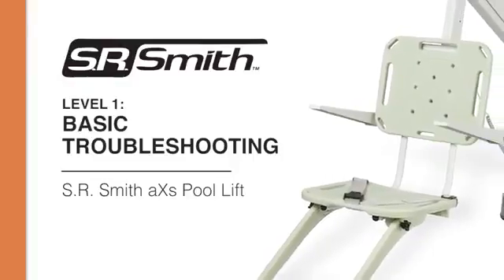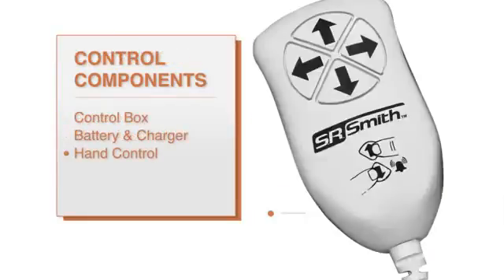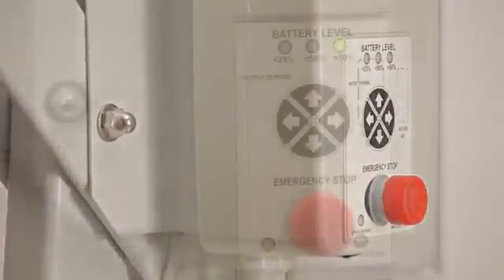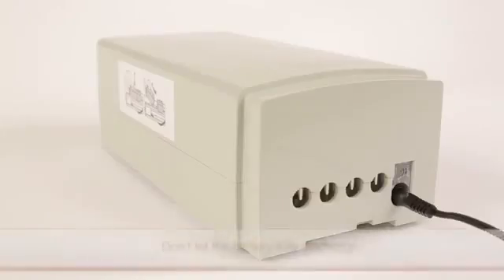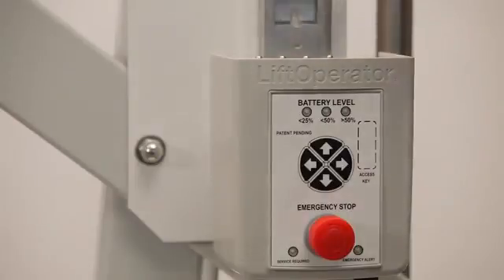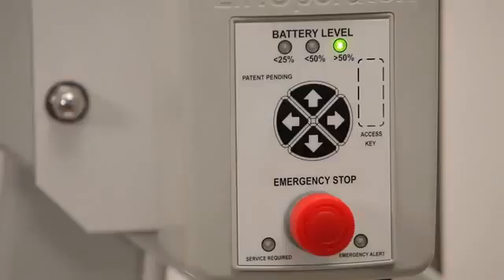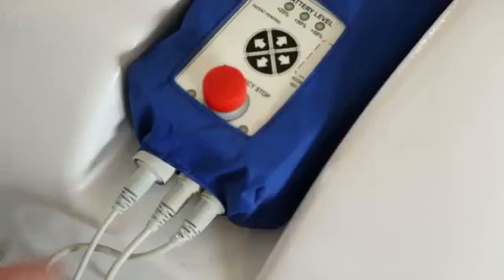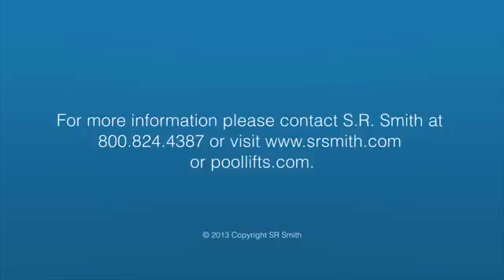S.R. Smith zwembadlift type aXs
Door een zwembadlift aan te schaffen, kunnen ook mindervaliden gebruik blijven maken van het zwembad.